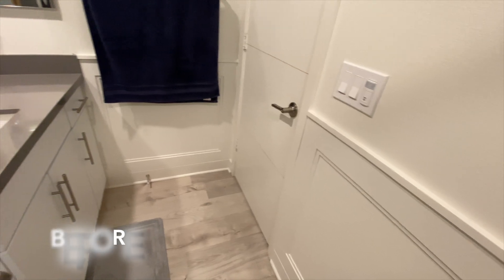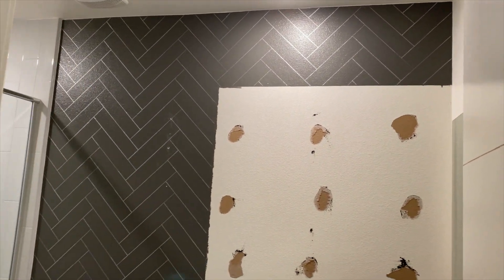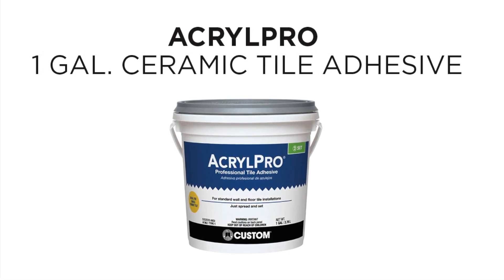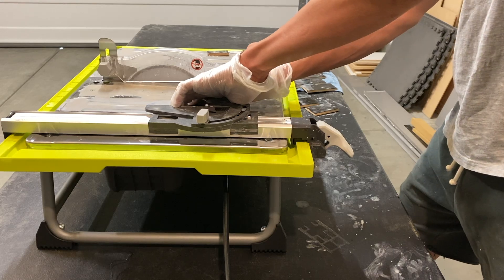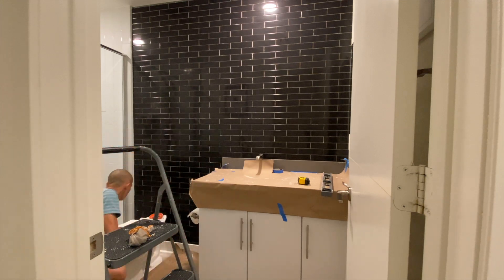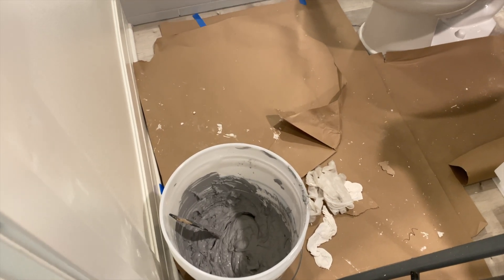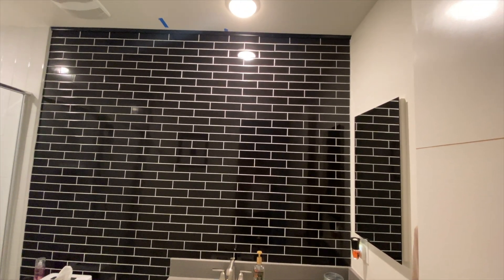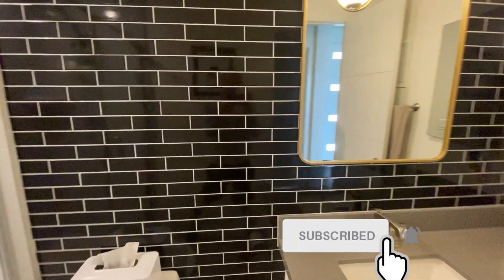First Time Tiling DIY With Black Subway Tiles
Hi guys, in this video, I tiled my bathroom wall using black subway tiles. This is my first time tiling anything and it turned out better than I expected.

Materials:

Tile Saw

Tile adhesive

Tile spacers 1/16

Grout Float

Grout - light grey

Grouting Sponge

Pendant Light